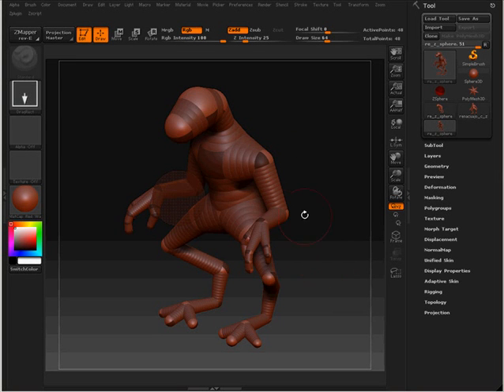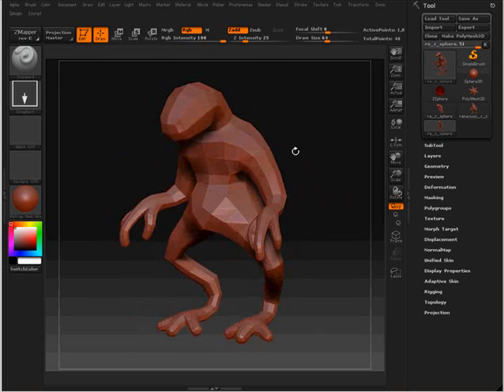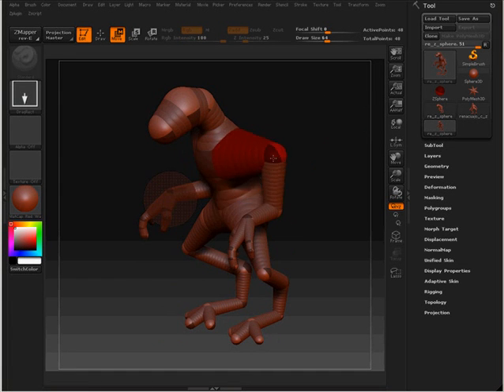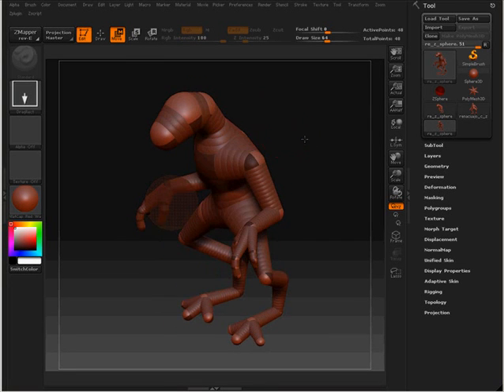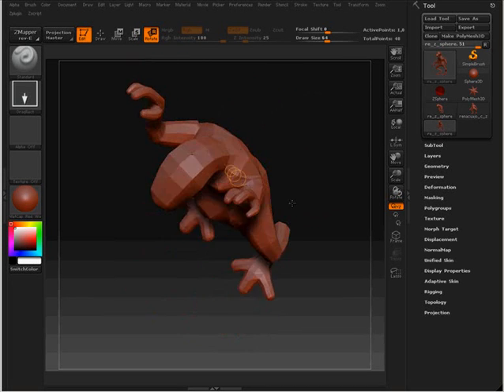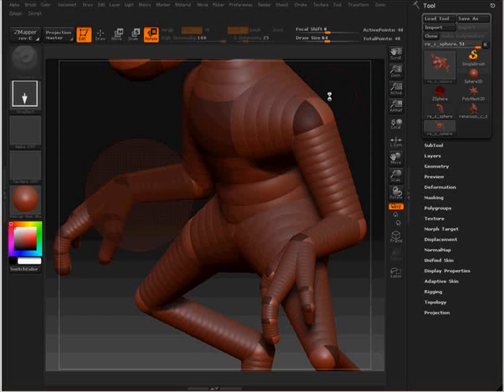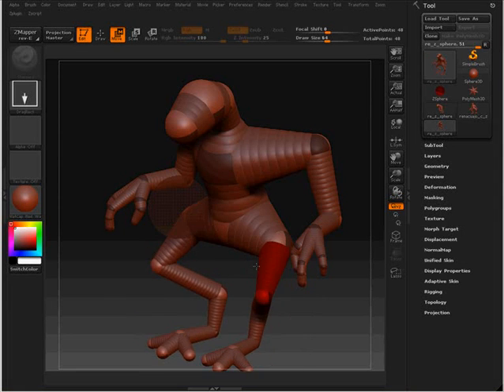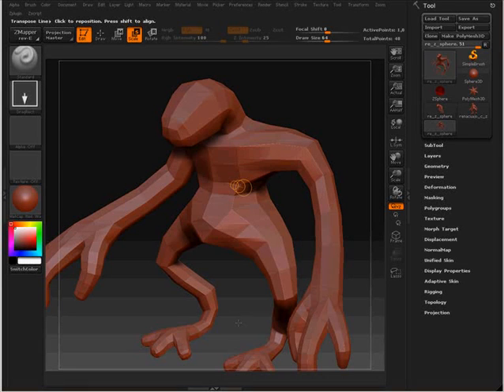Z brush Tutorial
Move, rotate and scale with z spheres